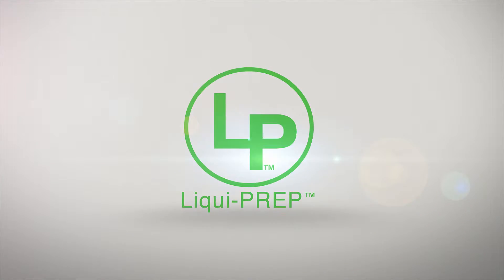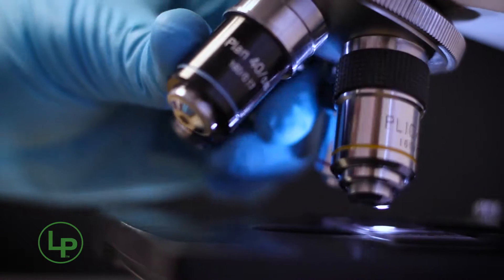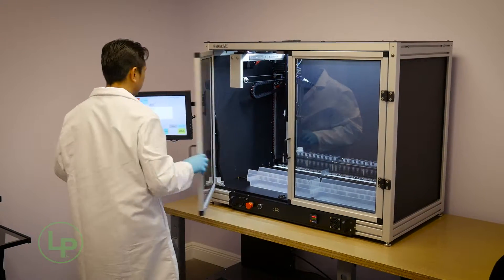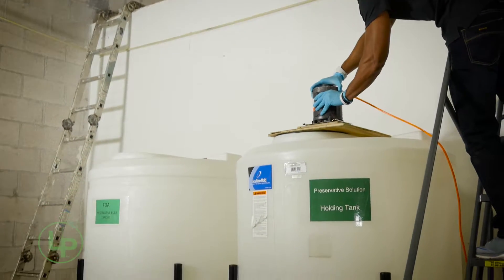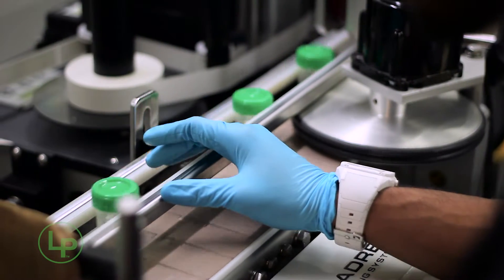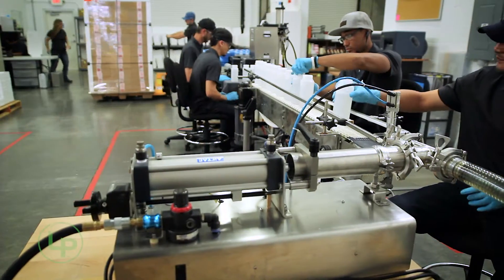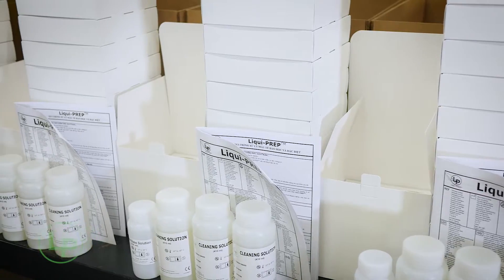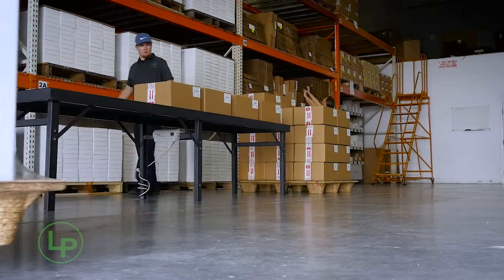LiquiPrep FINAL 1920x1080 Voice